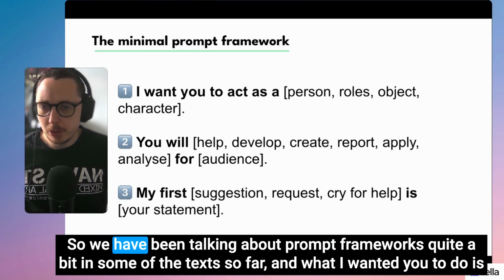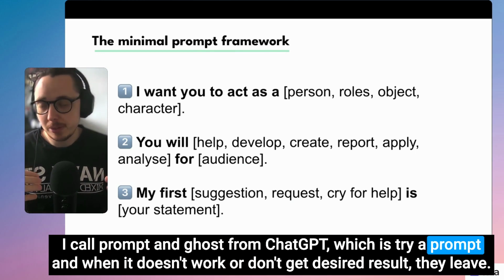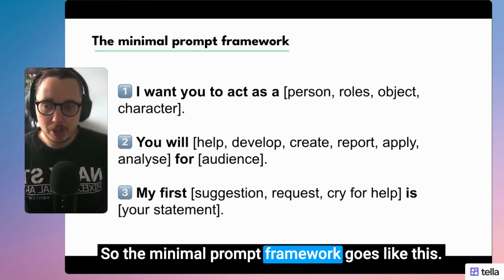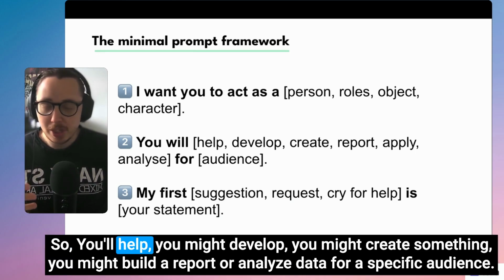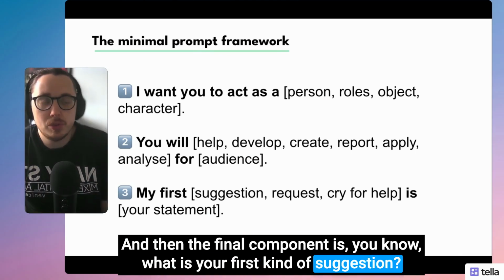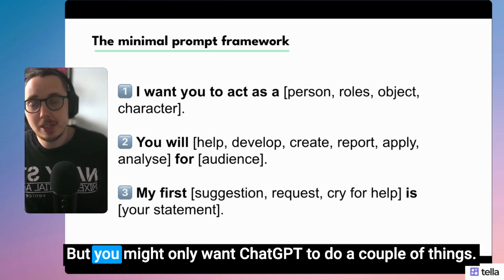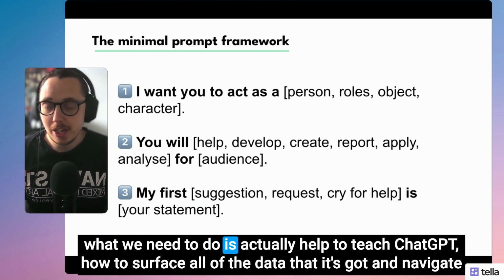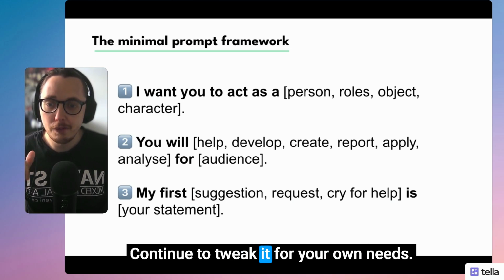Write better ChatGPT Prompts with this easy template for beginners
Learn how to write the best prompts for better outputs with this free framework.

Learn more with me:

for more insights like this.